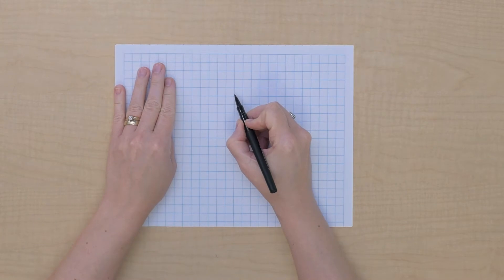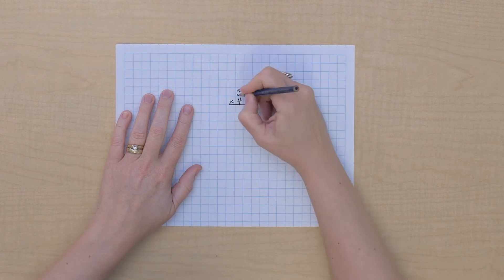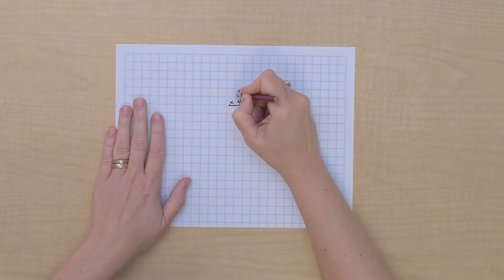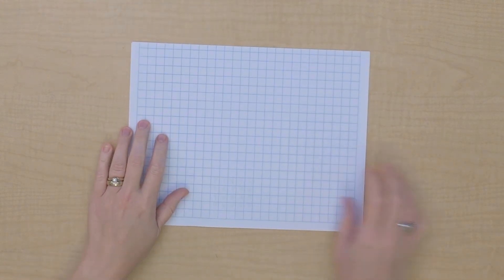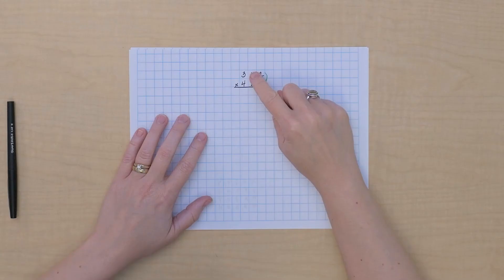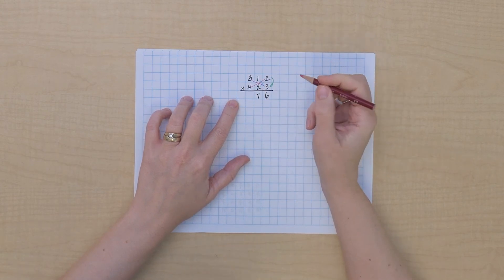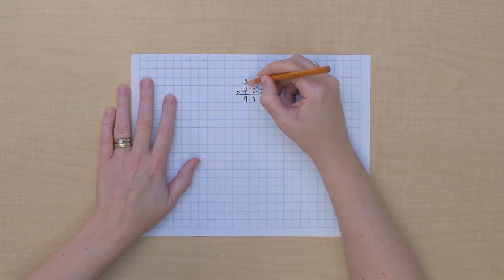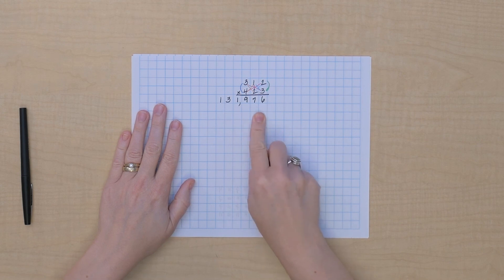Category Multiplication: Paper Only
This video explores how to show children to do category multiplication on paper.